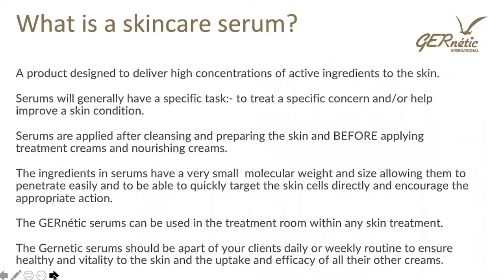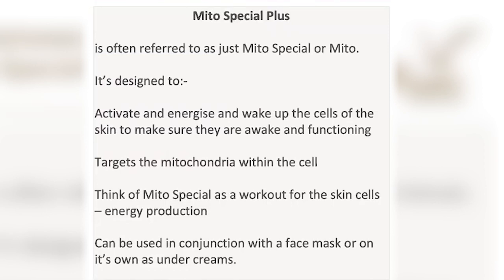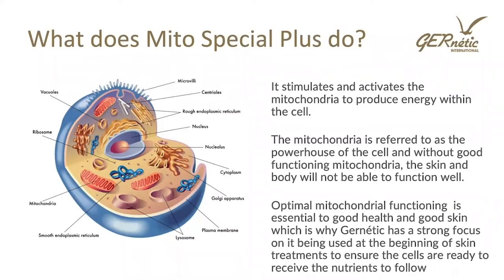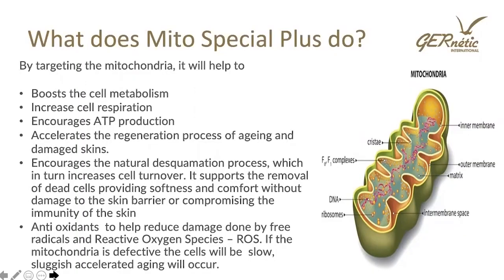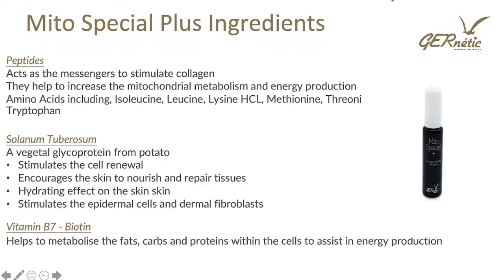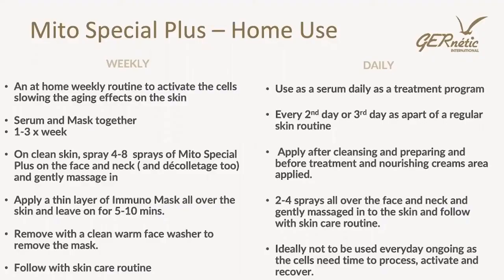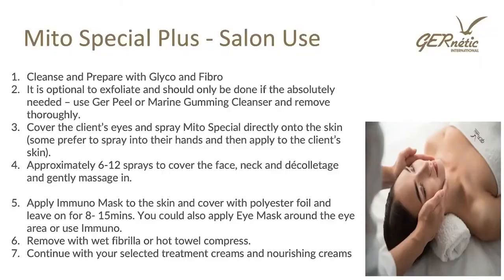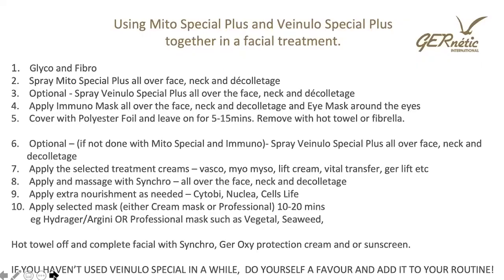GERnetic Express Product Focus: Mito Special + | VitalPlus.com.au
Join Jemima Richards, our expert GERnetic educator, as she takes you on an exciting journey into the world of cellular regeneration!

Meet Mito Special +. and prepare to be amazed by the remarkable power of this Cell Regeneration & Oxygenation serum spray. Designed to address the needs of those with dull, fatigued, or ageing skin, Mito Special + is a game-changing solution. Say goodbye to concerns like acne scars, stretch marks, and ageing hands!

In this enlightening video, Jemima will share with you the powerful ingredients and the multitude of benefits that come with using Mito Special +. Discover expert techniques for maximising its potential and learn how it activates skin cells, enabling them to better absorb nutrients from other skincare products. Delve into its extraordinary ability to tackle ageing concerns and stressed skin, among other issues.

Note: Vital Plus, together with GERnetic, is committed to empowering beauty therapists, salon owners, and skincare enthusiasts. Our mission is not only to provide cutting-edge products but also to foster a collaborative community dedicated to elevating the skincare industry. Let's embark on this transformative journey together.

🌸Timestamps 🌸
00:00 - Skin Care Serum Introduction
01:13 - Importance of Serums in Skincare
02:22 - GERnetic Express Product Focus: Mito Special +
03:33 - What Does Mito Special + Do?
06:11 - Skin Radiance with Mito Special +
07:14 - Key Ingredients in Mito Special +
08:17 - Mito Special + Usage Guide
09:51 - Salon Treatment Protocol
12:21 - Outro - Visit VitalPlus.com.au and Get Your Free Trial Pack

Vital Plus
Activate Holistic Skin Health
Holistic Skincare Distributor Australia